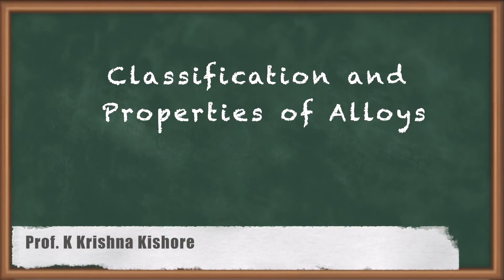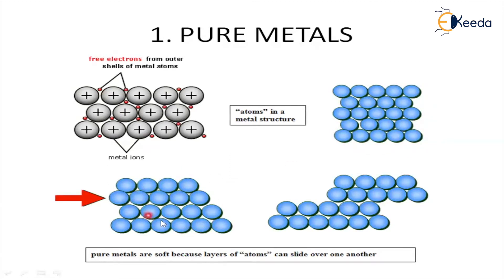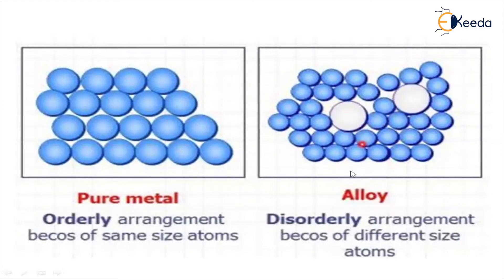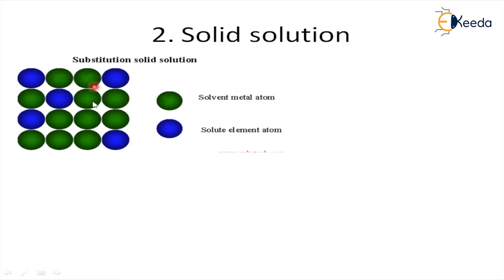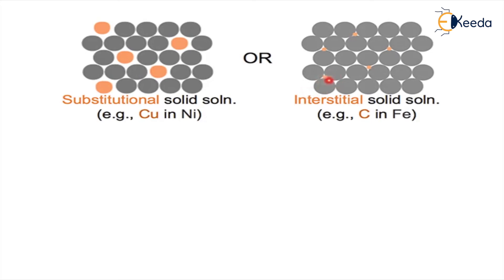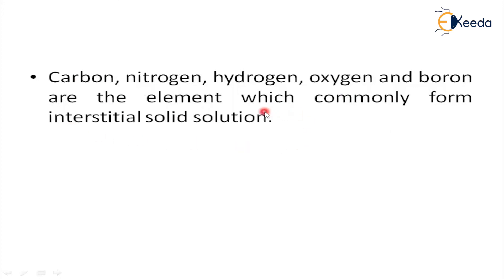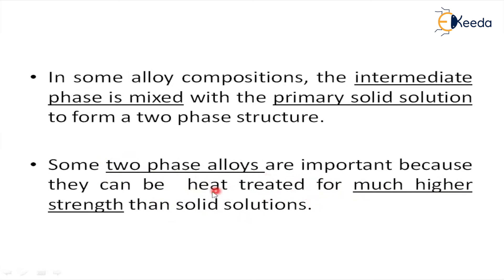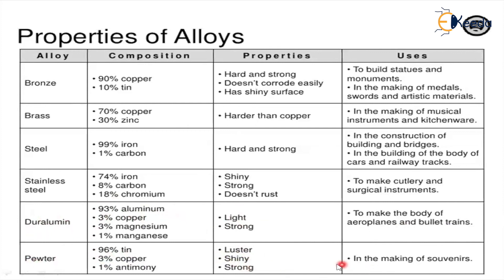Classification and Properties of Different Types of Alloys - Theory of Alloys and Alloys Diagrams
Video Name - Classification and Properties of Different Types of Alloys

Chapter - Theory of Alloys and Alloys Diagrams

Happy Learning!